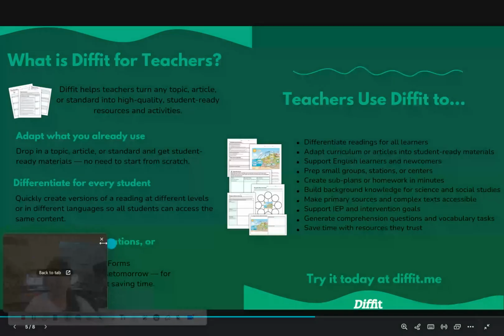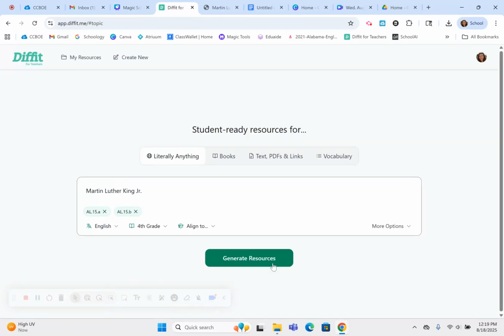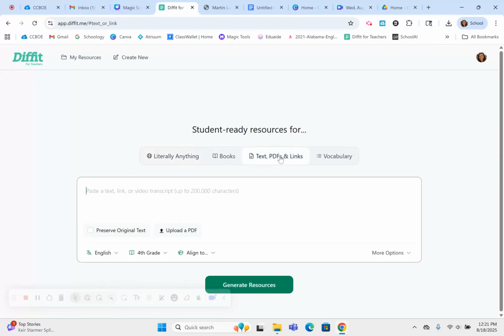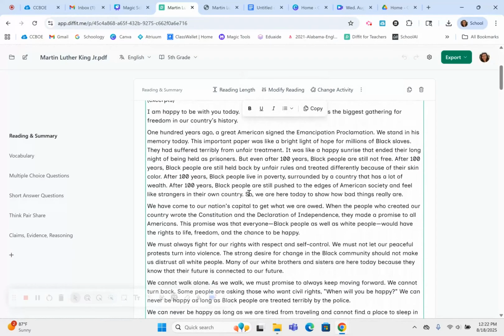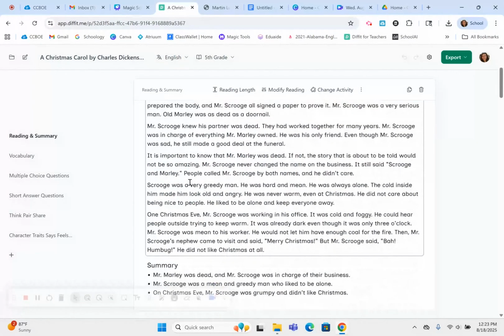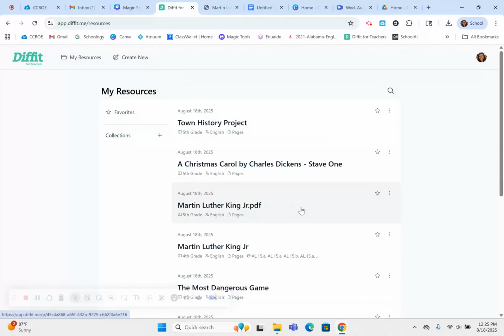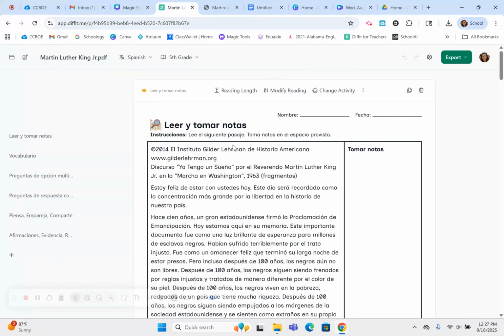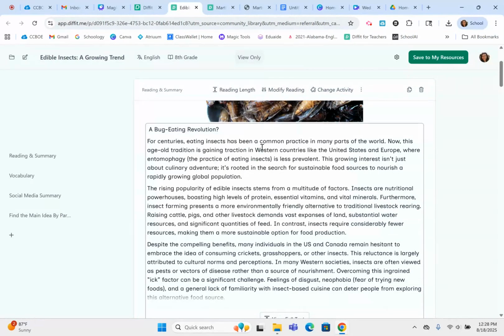Diffit for Educators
Walk through the basics of how to use Diffit - an AI differentiation tool for educators!